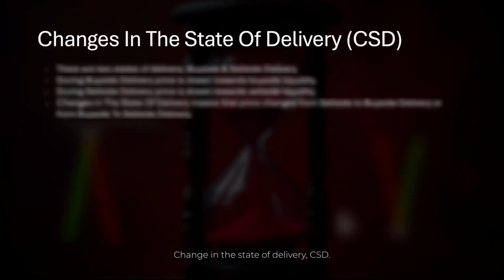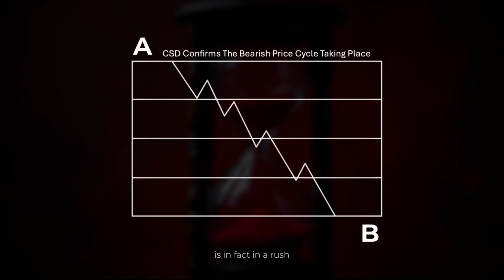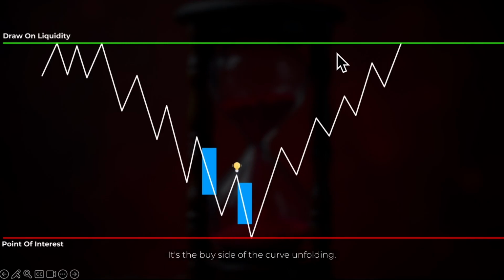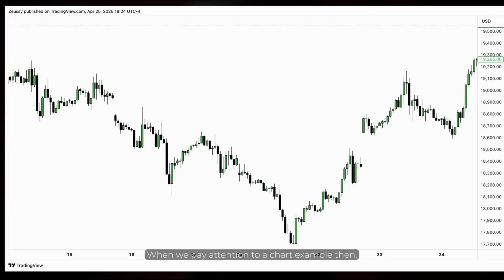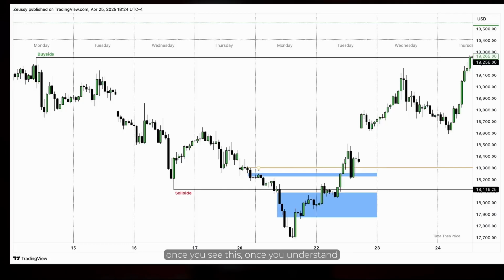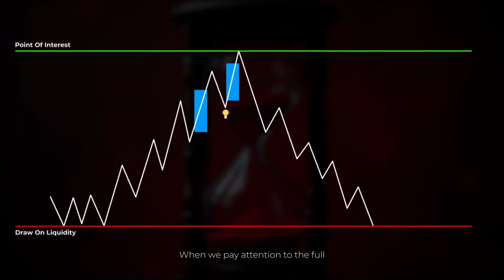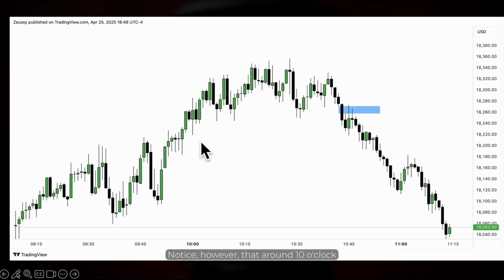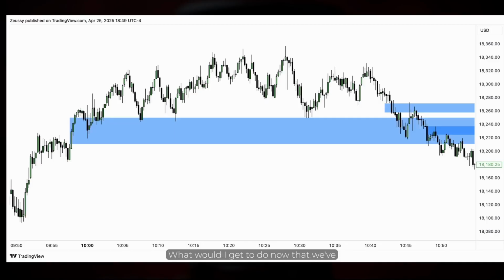9 Change In The State of Delivery CSD